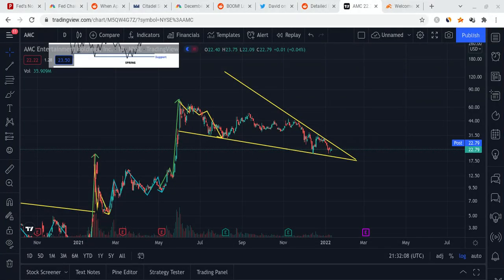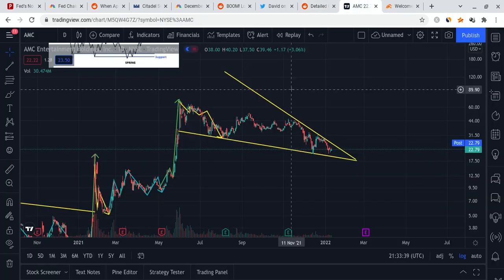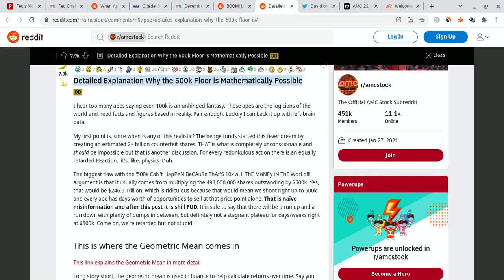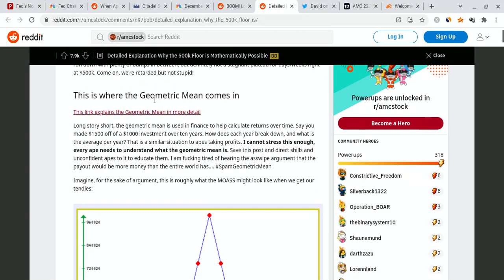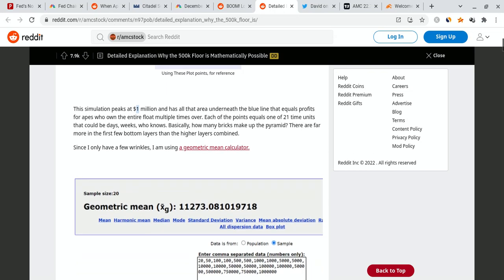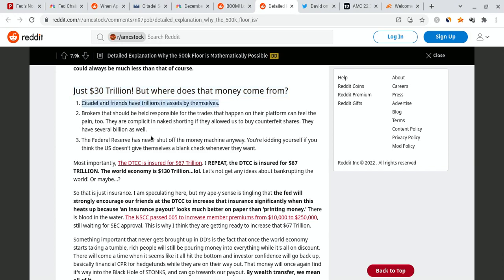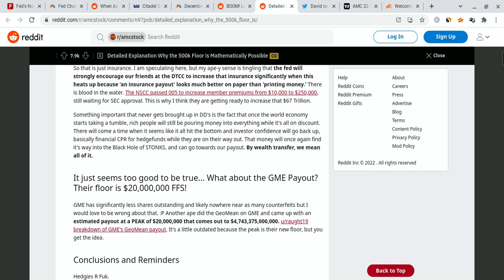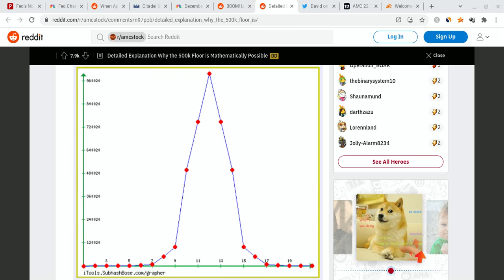🔥 CAN AMC REALLY BEAT $500,000? HUGE AMC PRICE PREDICTION! 🚀